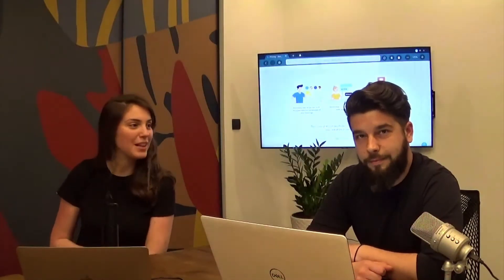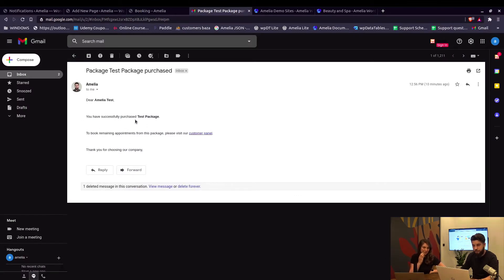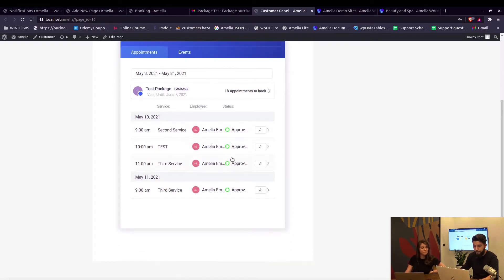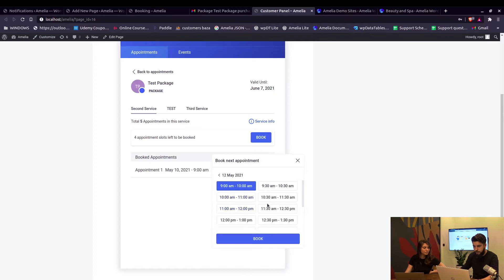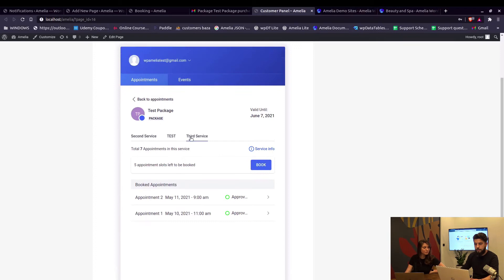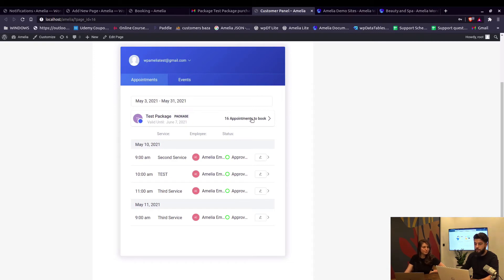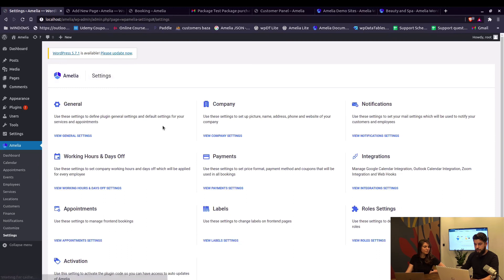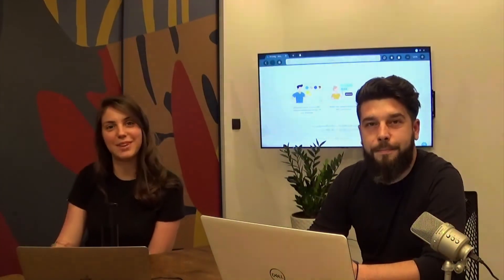Let Customers Book Packages on Your WordPress Booking Website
This is the second part of our video about packages in the Amelia booking plugin. You will find out how packages look like and how appointments from the package can be booked from the Customer panel.

How Packages look like on the front-end on our demo